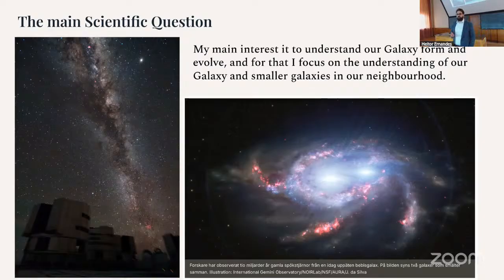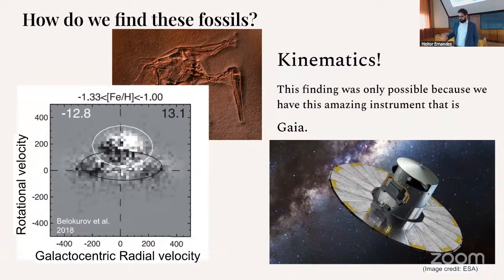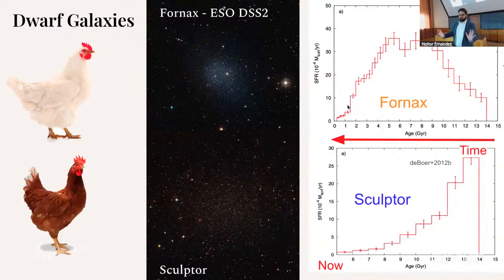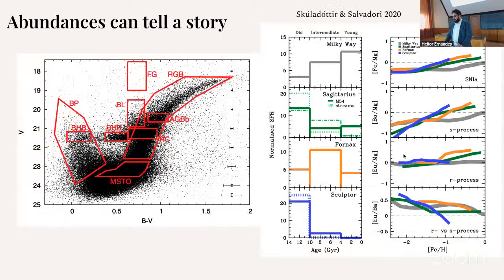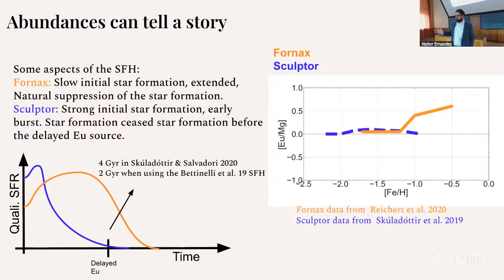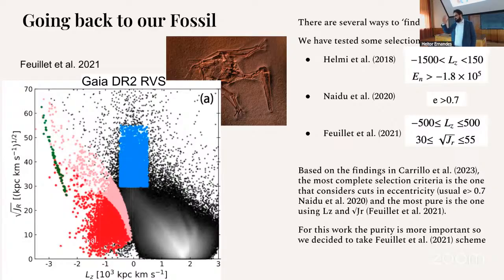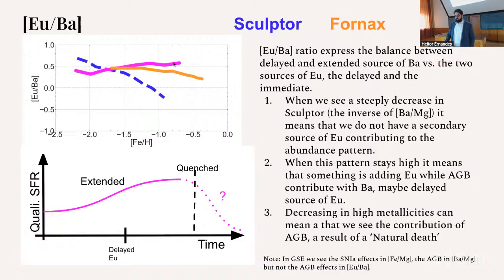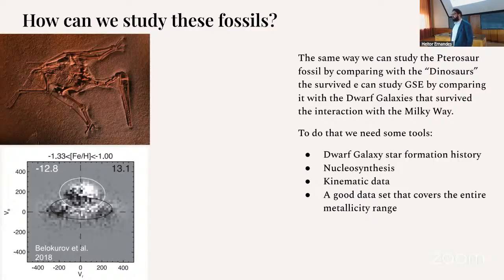Astronomical Observatory Tuesday Seminar, 17 Mar 2026, Heitor Ernandes (CAMK,PL)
Heitor Ernandes
N. Copernicus Astronomical Center, Warsaw, Poland

Title: Neutron-capture Elements Tracing the GSE's Star Formation History

Abstract: The Gaia Sausage-Enceladus (GSE) was the last major merger and central turning point in the Milky Way's story. This event, comparable in mass to the Large Magellanic Cloud today, left behind significant debris that provides valuable insights into the assembly history of our galaxy and the chemical evolution of dwarf galaxies. By examining the aftermath of the GSE merger, we can delve deeper into understanding how the Milky Way's formation unfolded and how dwarf galaxies evolved chemically. Specifically, the distinct patterns of neutron capture elements such as Eu and Ba, along with Mg, offer clues about the star formation history (SFH). Through a comprehensive analysis of data compiled in the SAGA database, we investigated the GSE's SFH. Elemental abundance ratios ([Eu/Mg], [Ba/Mg], and [Eu/Ba]) derived from this study, when compared with those of surviving Milky Way satellites, indicate that the GSE experienced a prolonged period of slow star formation, lasting over 2 Gyr, until it was eventually quenched by merging with the Milky Way. Consequently, these elemental signatures serve as a unique window into the complex history of both surviving and accreted satellites orbiting our galaxy.